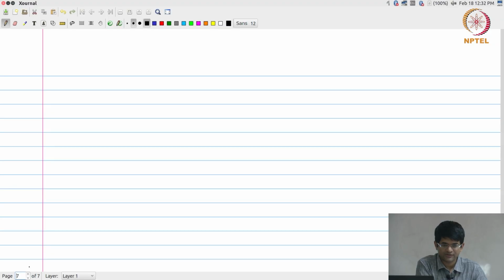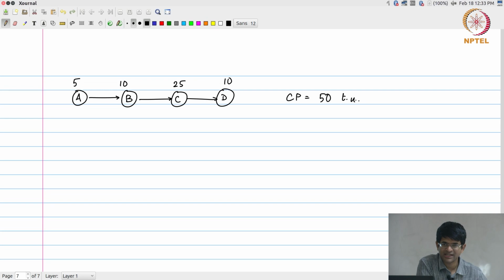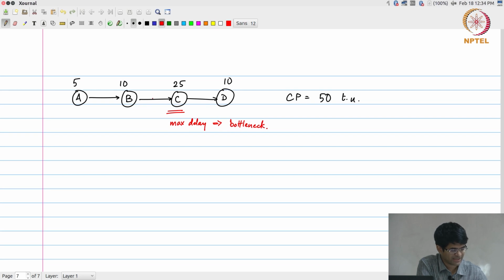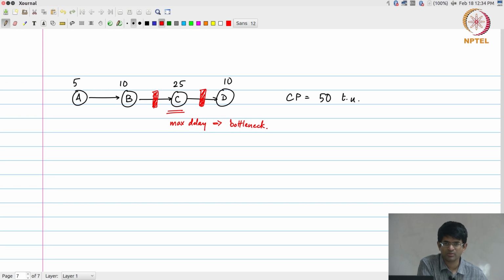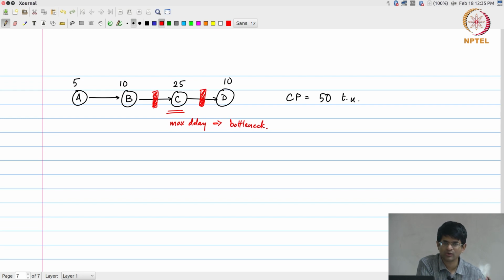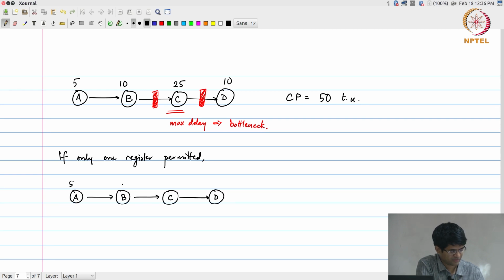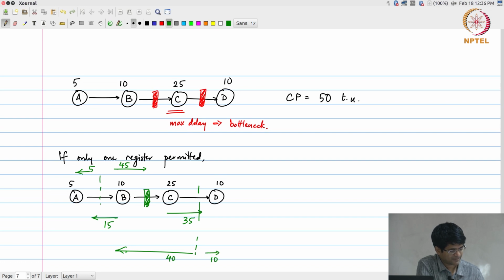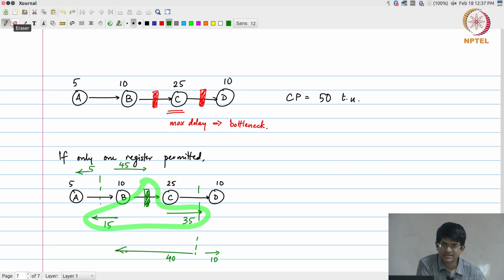Lec33 - Balanced pipeline